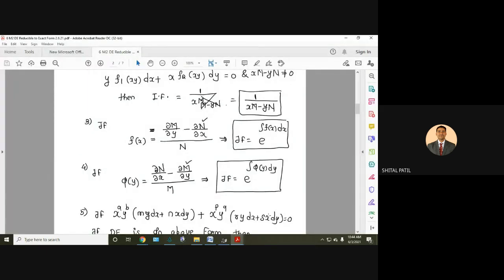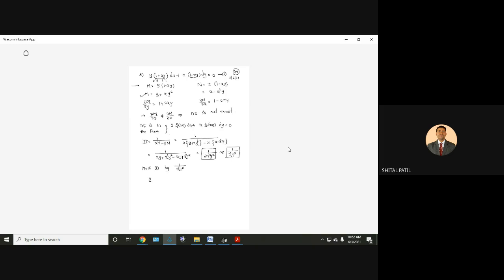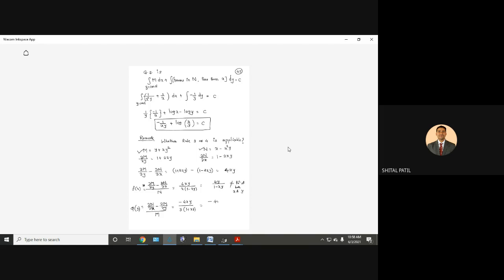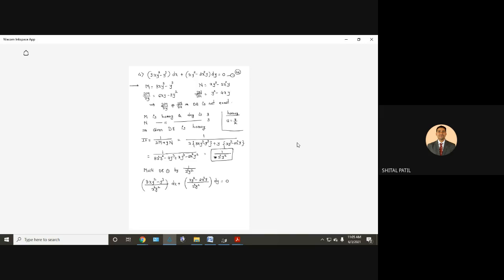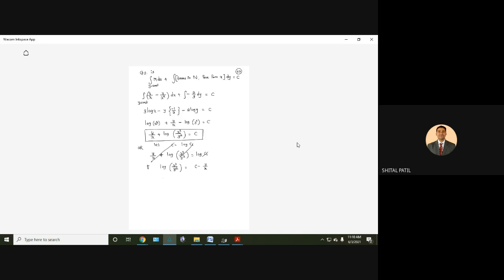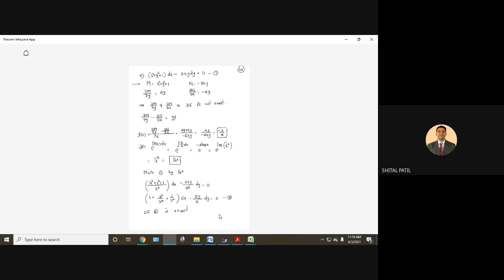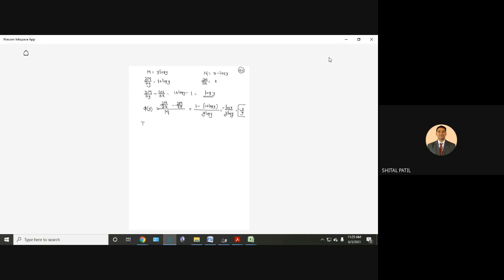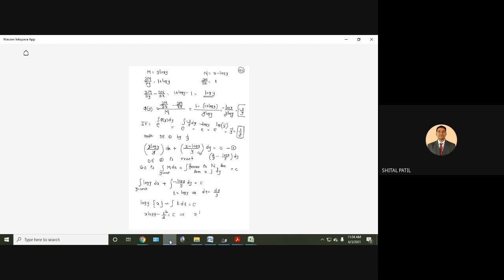7 M2 Unit 1 Reducible to Exact DE 3 6 21